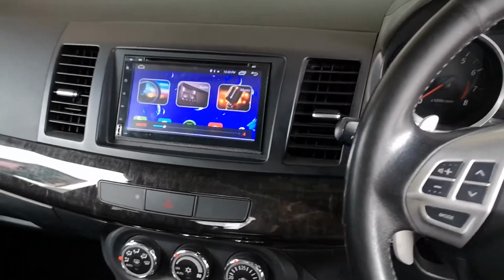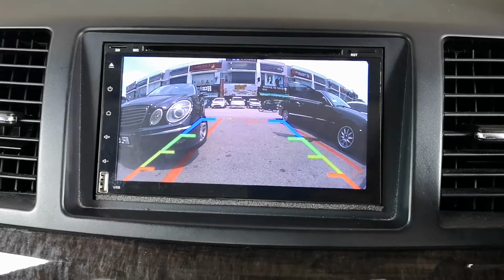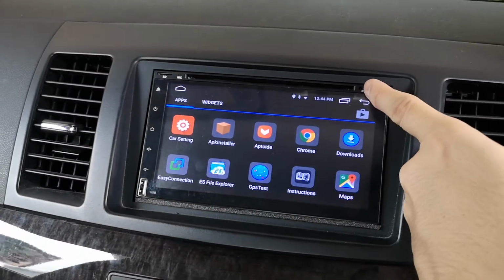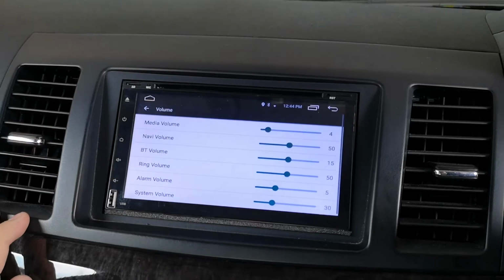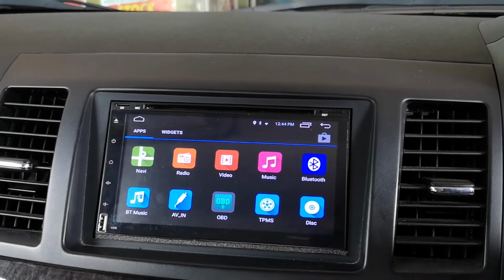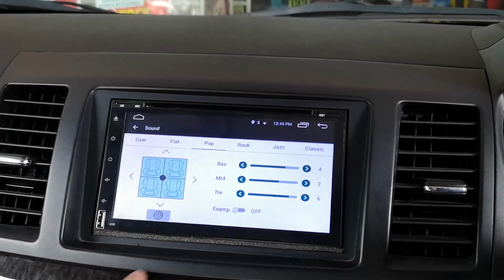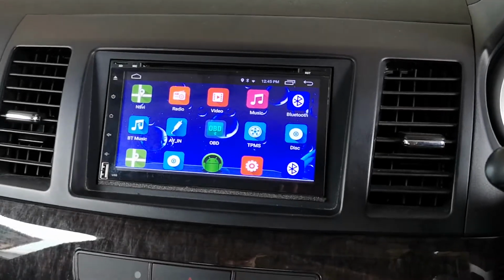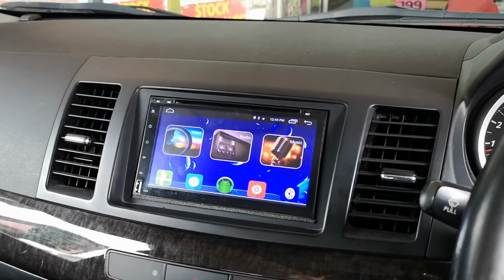Mitsubishi Lancer Cogoo 6.95 inch Android Universal Dvd Player & Darkview super wide reverse camera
Cogoo Cg-AD050 6.95 inch android gps HD dvd player

Cogoo CG-600B 170 degree Darkview super view reverse camera

Showroom & Installation Centre :

152G & 153G,
43200 Balakong, Selangor.D.E Malaysia.

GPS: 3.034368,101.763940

wechat ID : onebiz1 / onebiz2 / onebiz3 / onebiz4